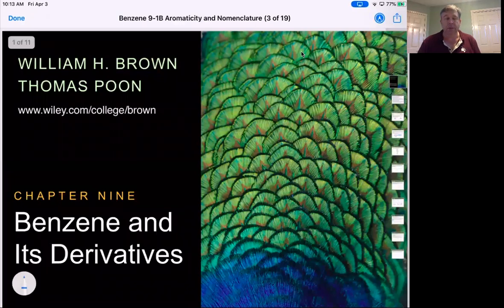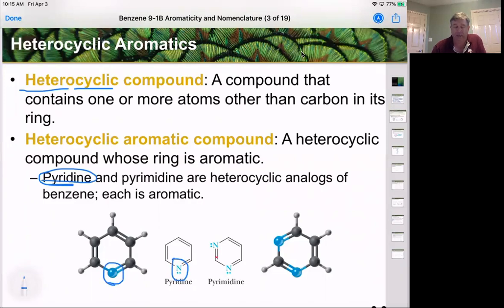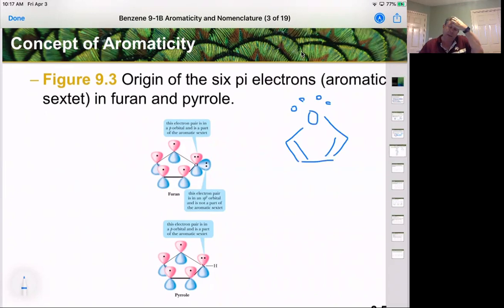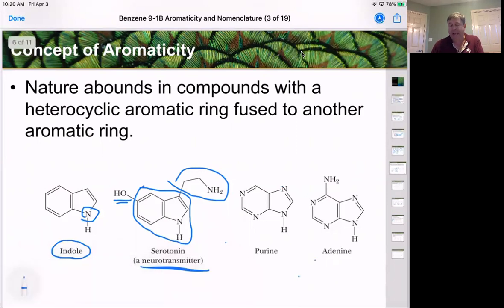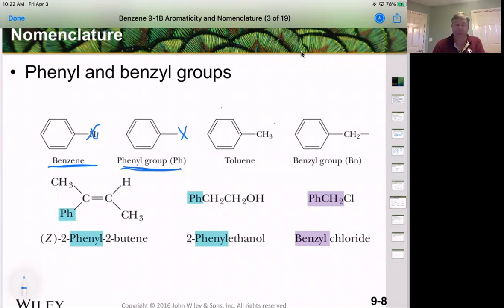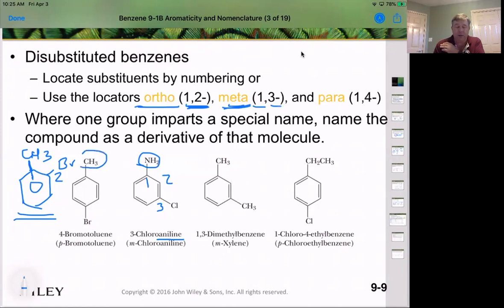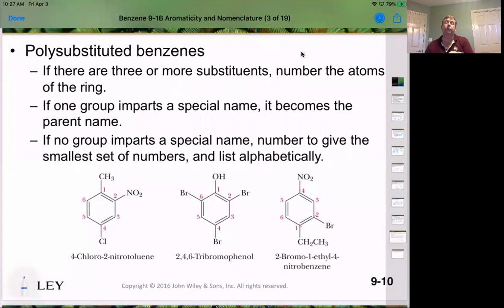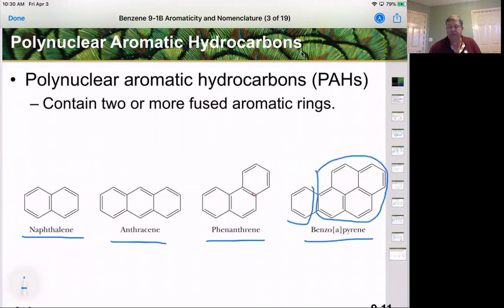CHEM 2330 Summer I Chapter 9 Part 1B